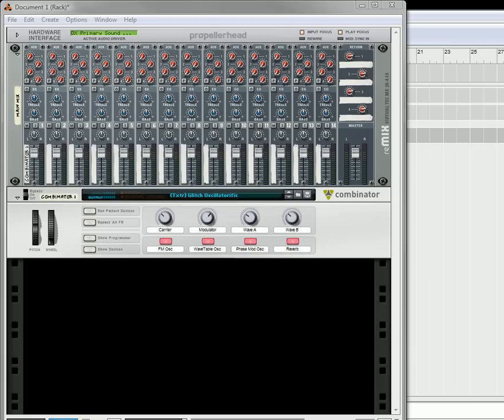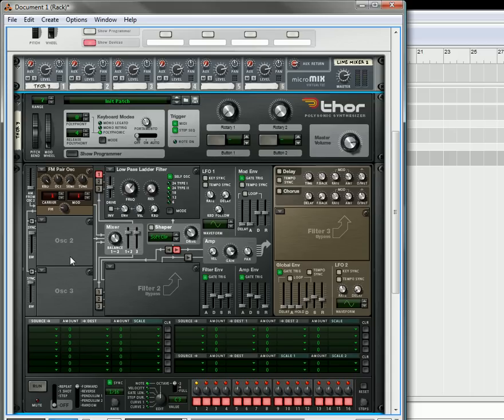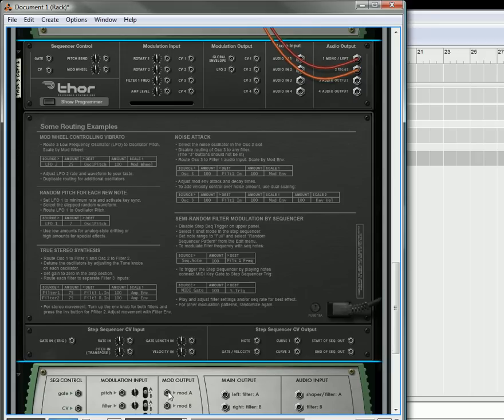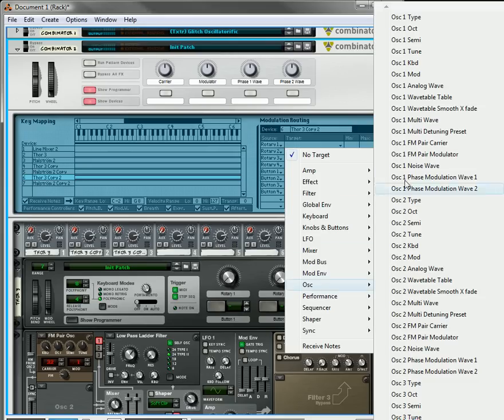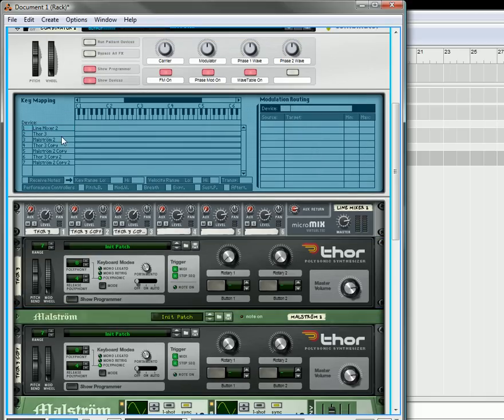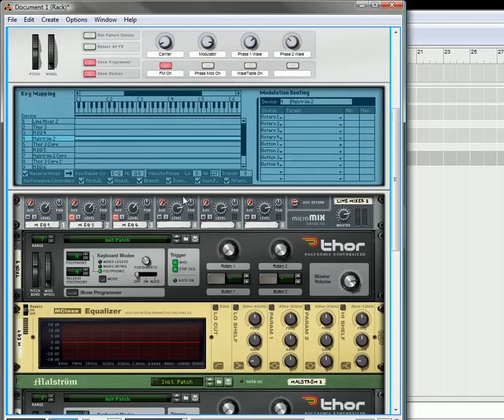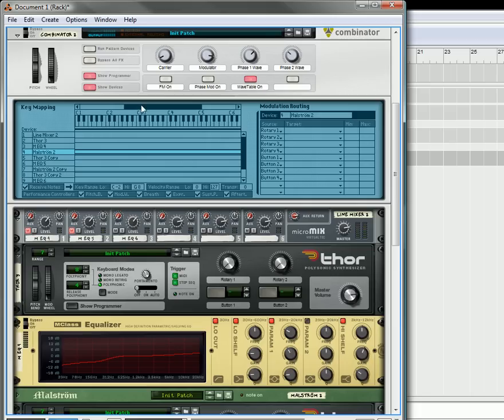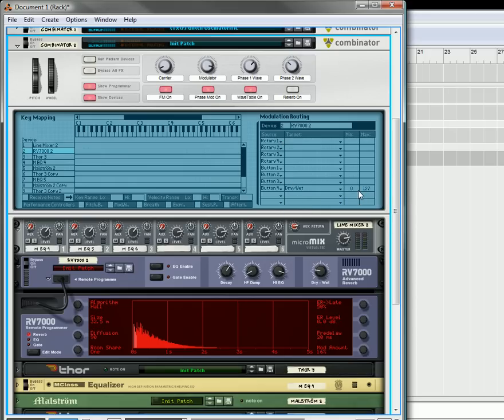Thor Oscillator Mod Fun (Part 2)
Here's a few fun ways to play around with Thor's Oscillators and use the Malstrom's Modulator Wave shapes to cycle through the different Carrier, Modulator, Phase Waves, and Wavetables. You can get really nuts and get some glitchy results, or tame things a little by keeping the rates slower. Either way, this might give you some new creative ways to play with your Thor Oscillators. Cheers!